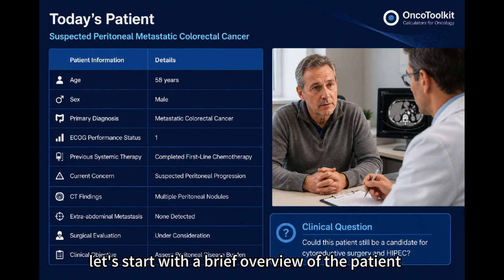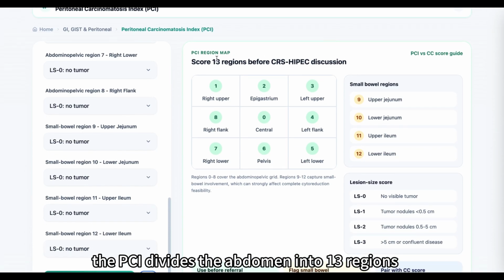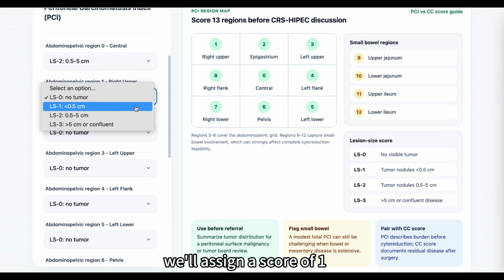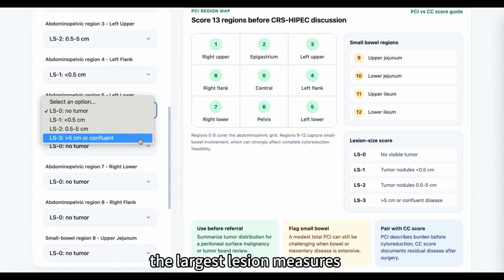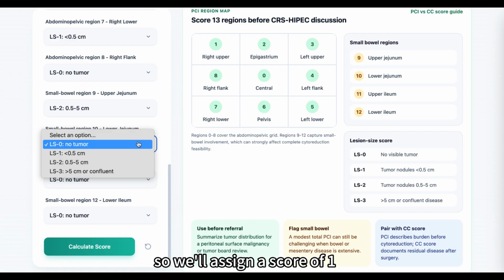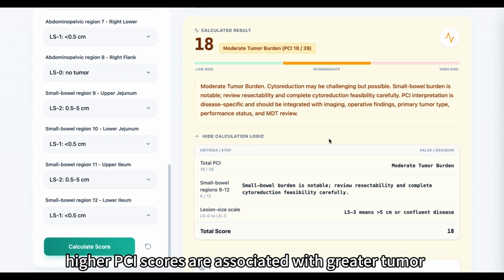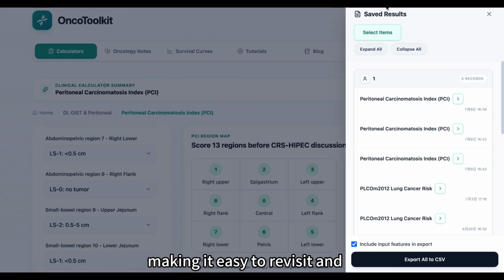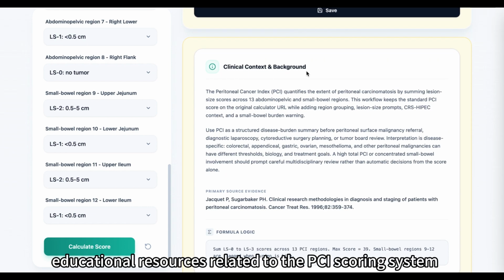Can This Patient Still Undergo CRS + HIPEC? | PCI Clinical Case Review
A patient with peritoneal metastases presents a challenging clinical question:

Is this patient a suitable candidate for cytoreductive surgery (CRS) and HIPEC?

In this case-based tutorial, we demonstrate how the Peritoneal Carcinomatosis Index (PCI) can be used to quantify disease burden and support multidisciplinary treatment planning.

The PCI score remains one of the most widely used tools for assessing the extent of peritoneal carcinomatosis and evaluating potential eligibility for CRS and HIPEC.

In this video, we cover:

• Clinical case presentation
• Patient background review
• Step-by-step PCI calculator demonstration
• PCI score interpretation
• Clinical summary review
• Reference table discussion
• Saving and managing assessment results
Calculator:

video timestamps
00:00 Introduction
00:06 Clinical Case
00:28 Patient Background
00:49 How the PCI Calculator Works
00:58 Scoring the 13 Abdominal Regions
02:00 Calculating the PCI Score
02:07 Results and Clinical Interpretation
02:31 Save the Assessment
02:47 View Previously Saved Results
03:00 Download Results
03:13 Clinical Context and Reference Data
03:36 Closing